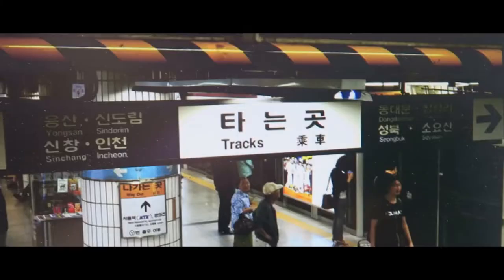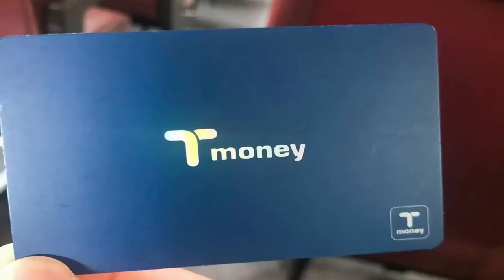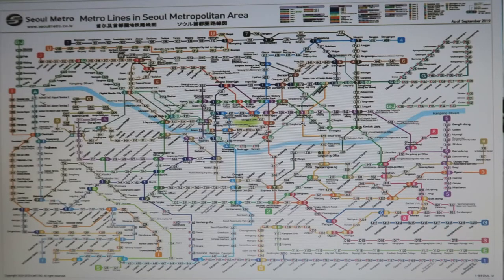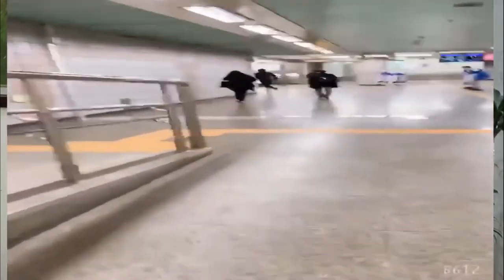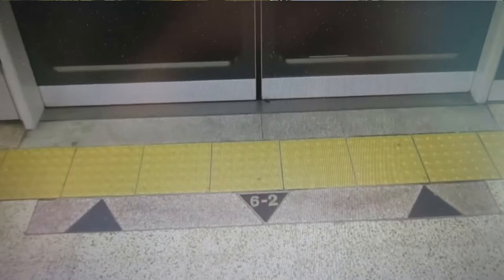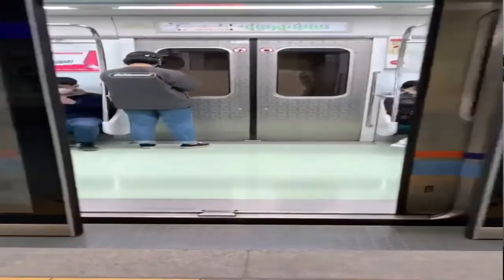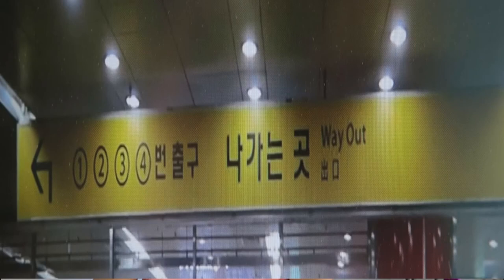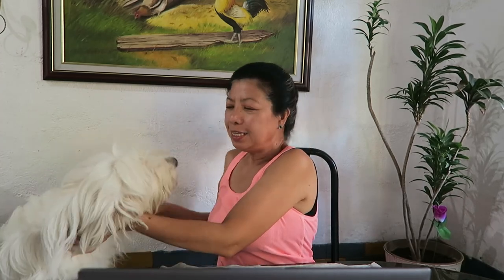HOW TO USE SUBWAY IN SOUTH KOREA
Hi Everyone!
I know that it is not timely to upload this kind of video pero sayang naman watch hours.  I edited this before the quarantine period so its been in my You Tube Studio for the past three months.  Might as well upload it.

Hope this will be helpful for you guys when its kind of normal to travel again.

You can follow me thru my Instagram -

CONTENT I USUALLY MAKE: Home Makeover DIY Home Decorations Interior Design Ornamental Gardeing Vegetable Gardening Cooking Dogs Organizing Plant Tips Home Budget Tips